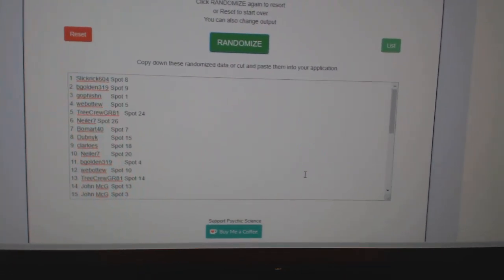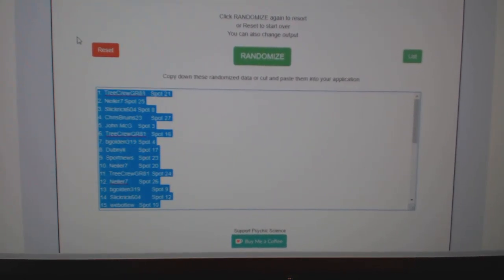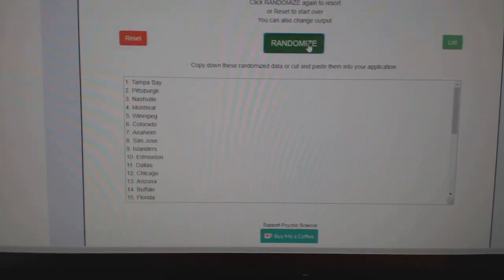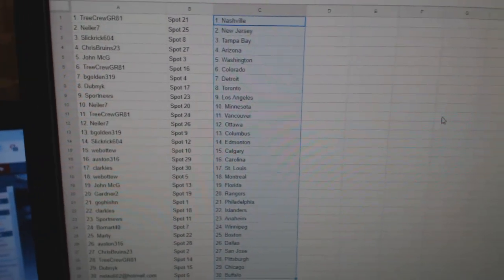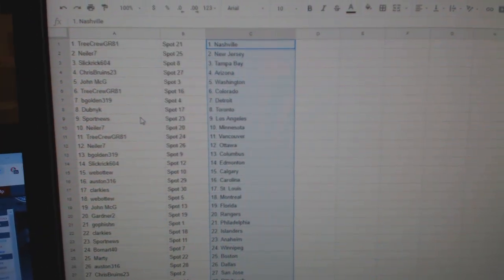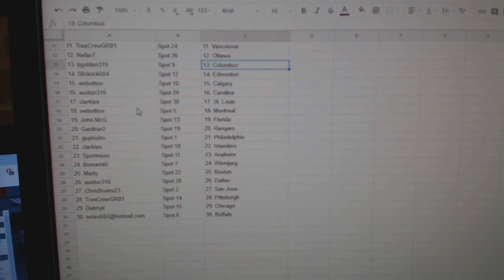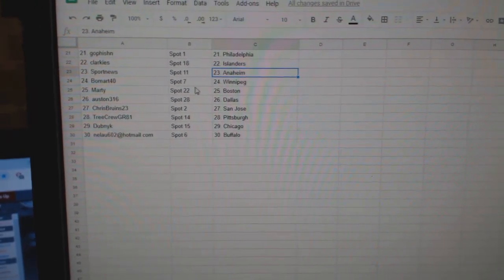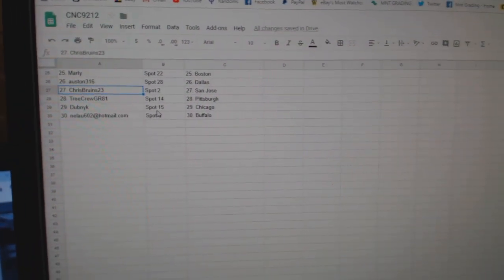Team Randoms - C&C GB #9212